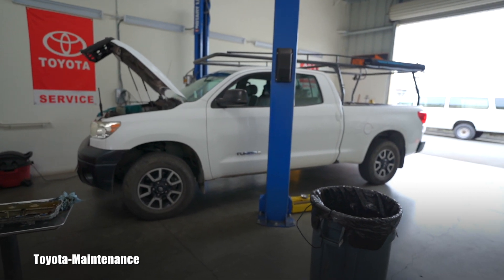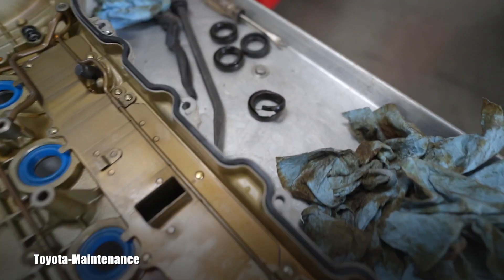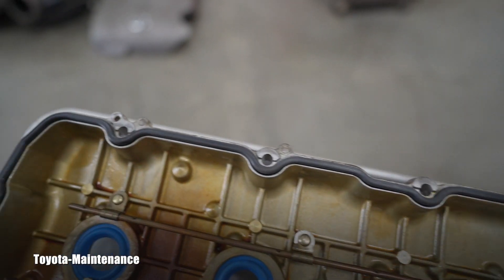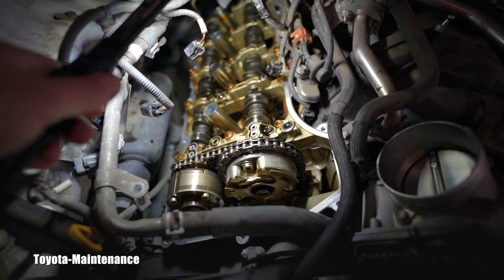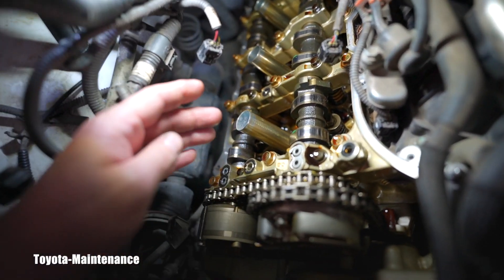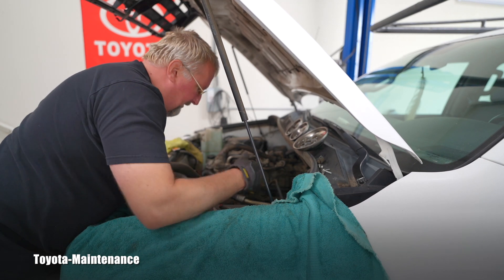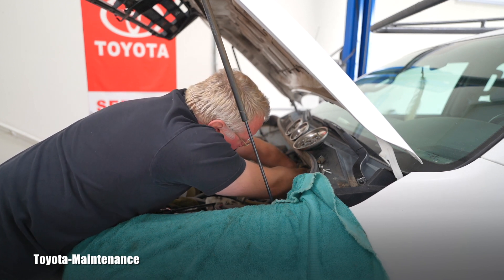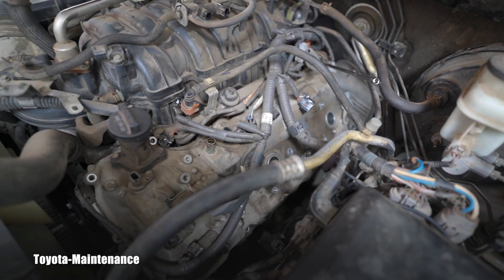Toyota 4.6 Liter V8 engine 1UR-FE valve cover gasket job Tips&Tricks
Few tips about this job